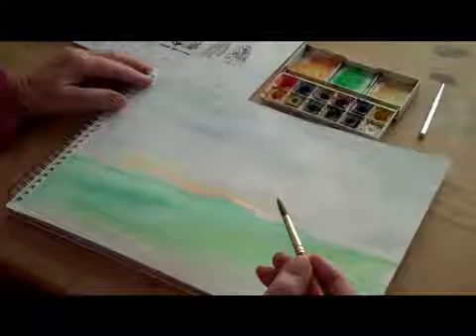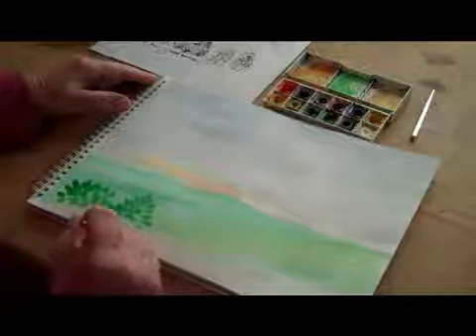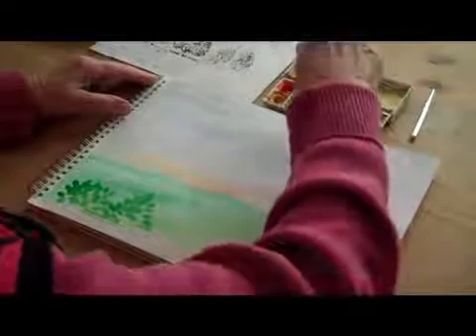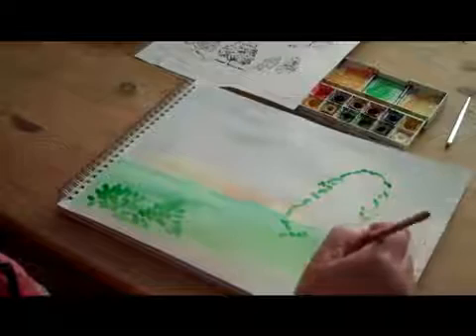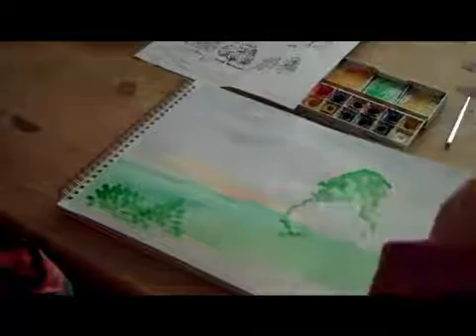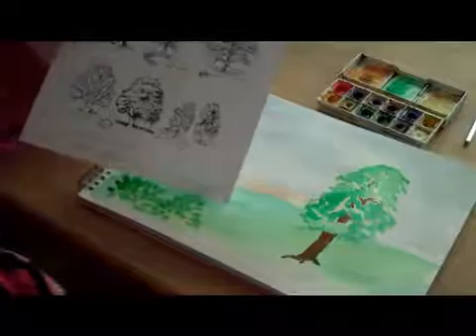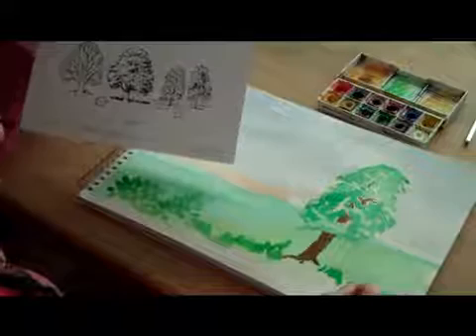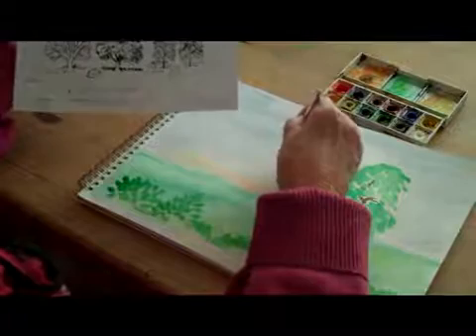WATER COLOUR PAINTING BASICS WITH ARTIST JEAN PETERS - Washes and Landscapes PART THREE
Washes and Landscapes PART THREE 003